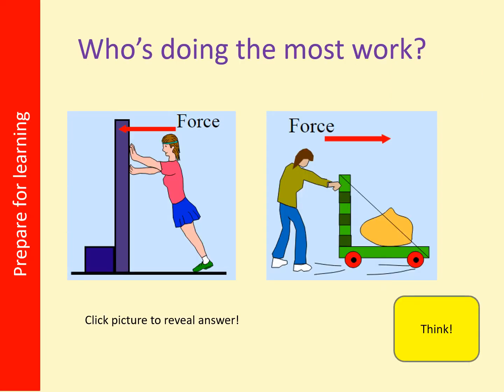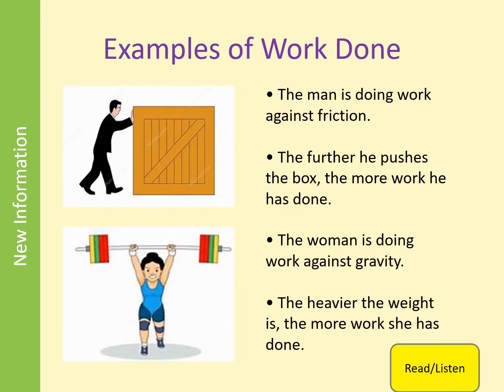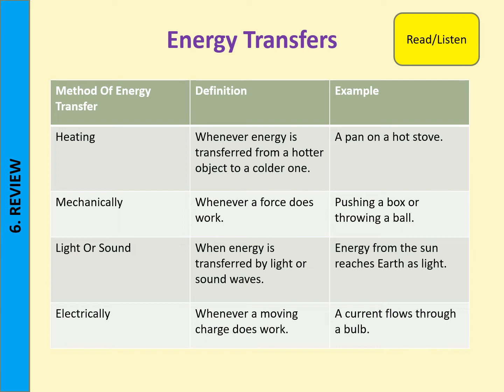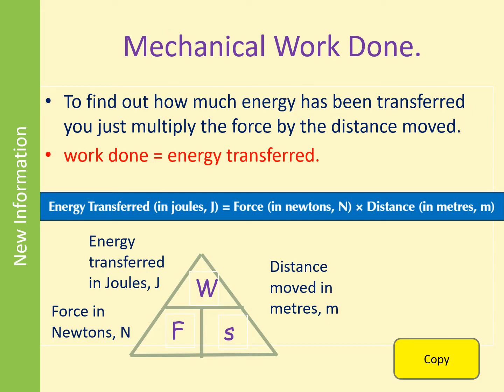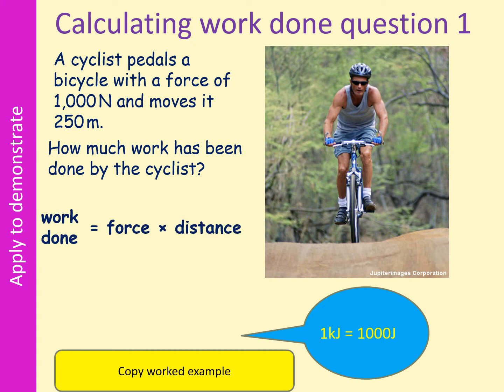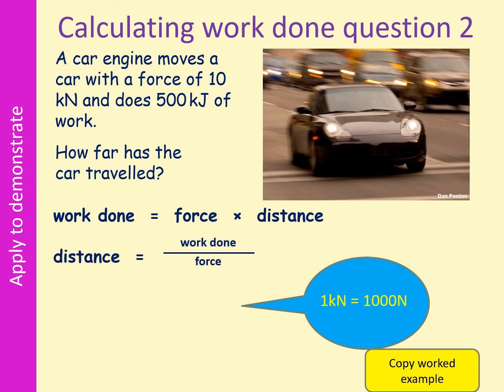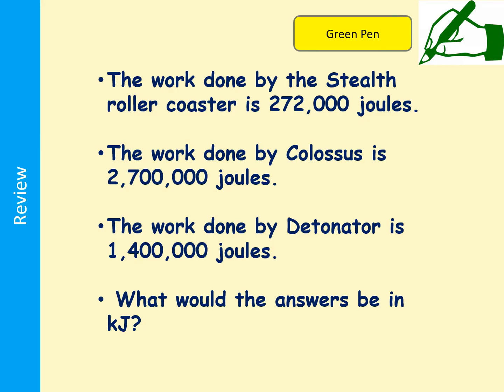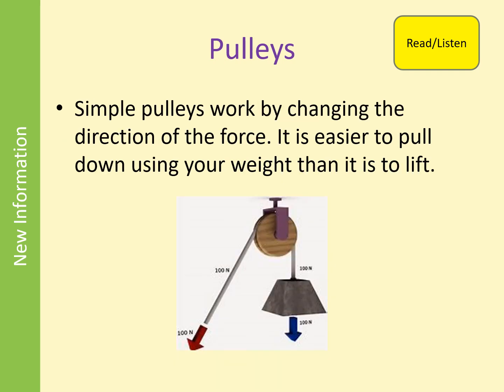Year 8 WC 11 05 20 Lesson 1 Work Done